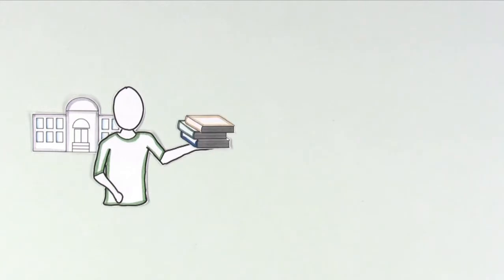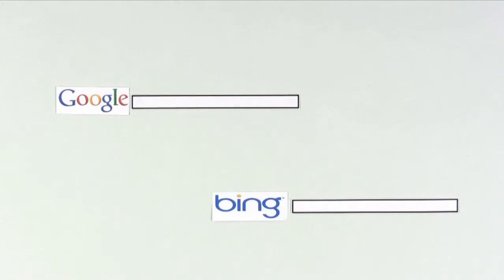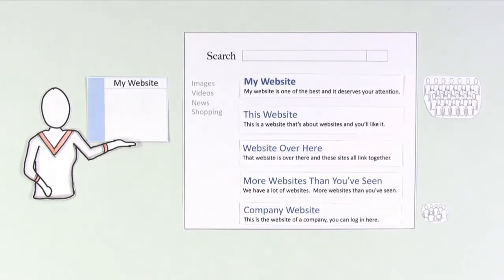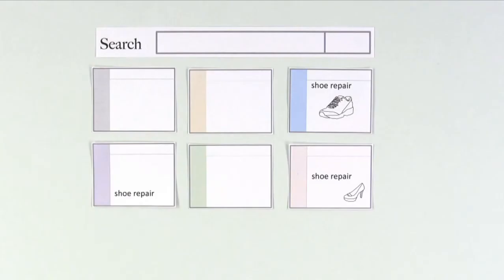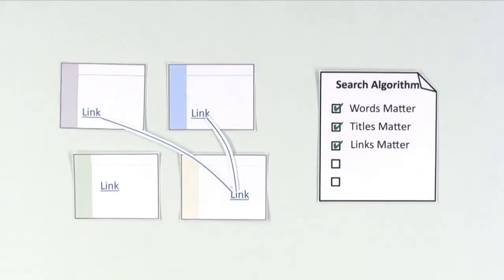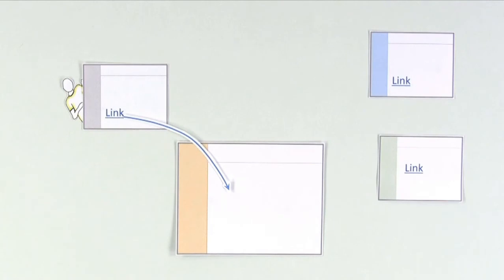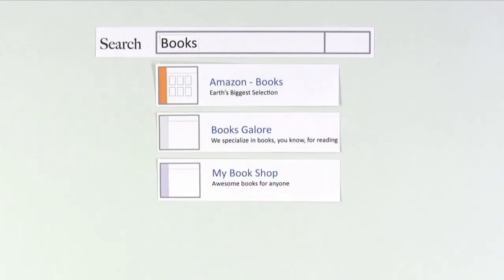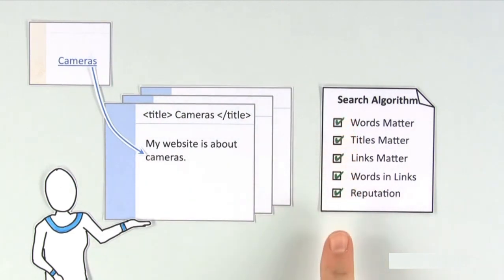Pavement Layers SEO Explainer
SEO explainer video presented by Pavement Layers.